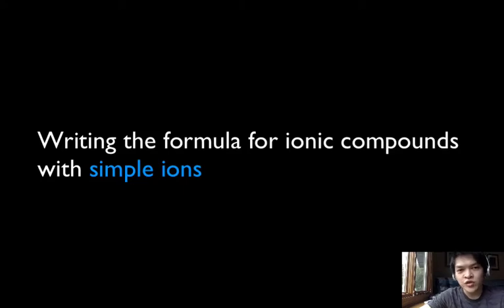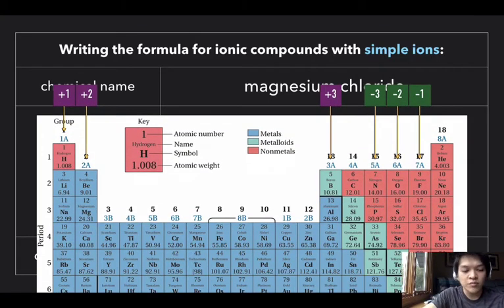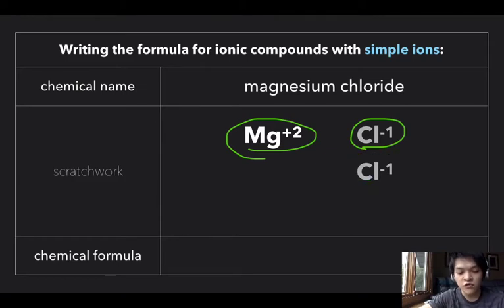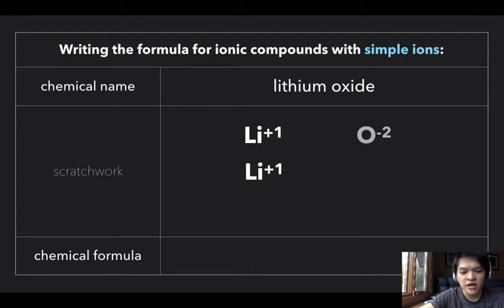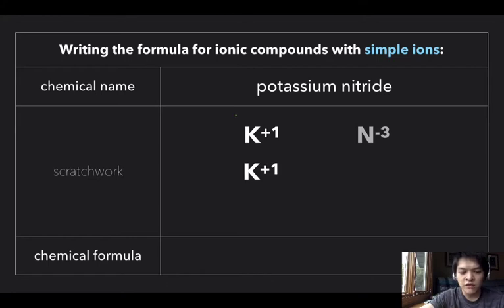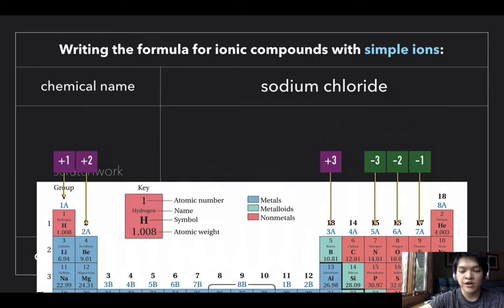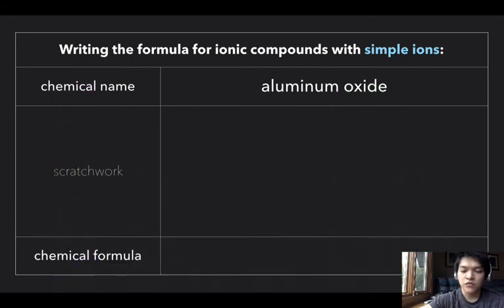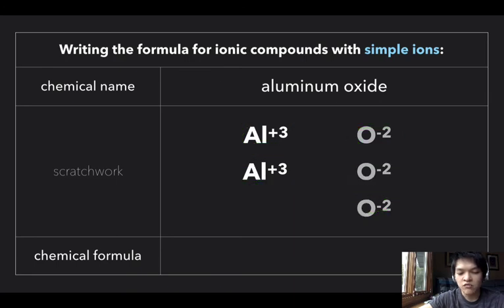Writing Formula of Ionic Compounds with Simple Ions